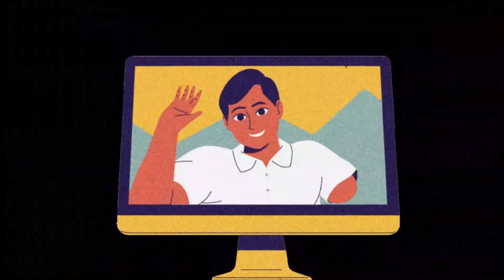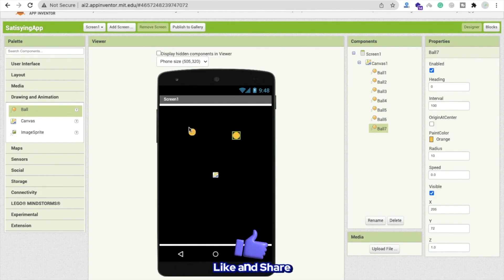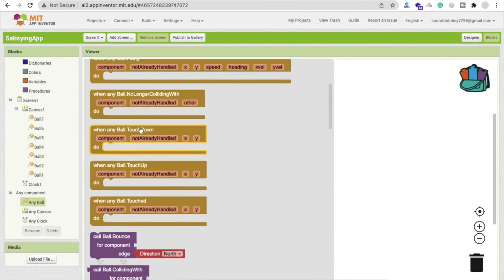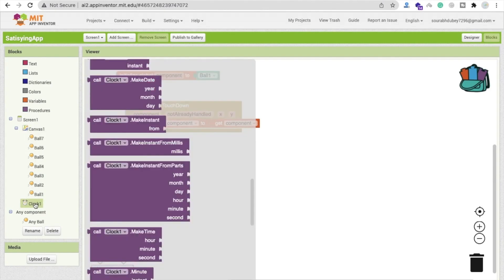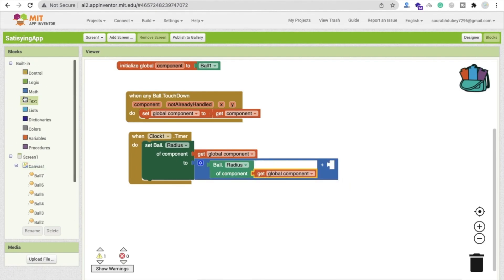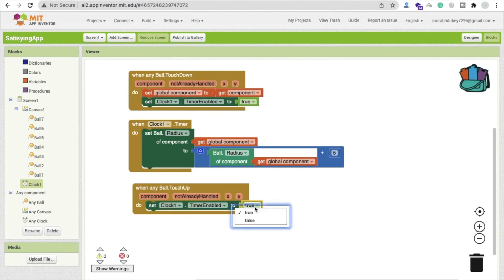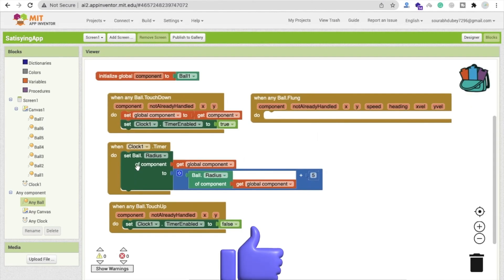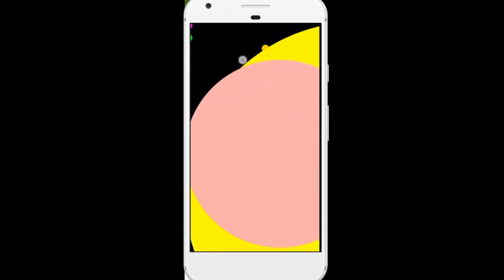Create a Satisfying & Interactive App with MIT App Inventor | No Code Animation Full Tutorial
Create a relaxing, satisfying, and fully interactive app using MIT App Inventor with this step-by-step no-code tutorial designed for beginners and mobile app creators.

Ever thought of building your own relaxing and interactive app without writing a single line of code? In this tutorial, we’ll walk you through creating a calming and satisfying app using MIT App Inventor — perfect for beginners and creators who want to focus on mental wellness or mindfulness tools.

You'll learn how to add smooth animations, subtle sounds, gentle colors, and satisfying interactions that help users feel more at ease. Whether it's a breathing exercise, touch-based visuals, or ambient sounds, this app is designed to offer a peaceful user experience.

By the end of this tutorial, you’ll have a functional and aesthetic app that not only engages but also soothes. Great for portfolios, personal use, or even uploading to the Play Store!